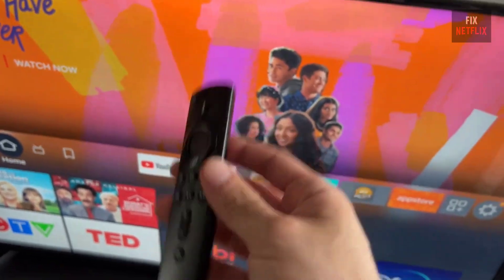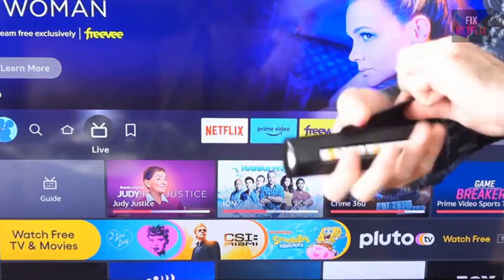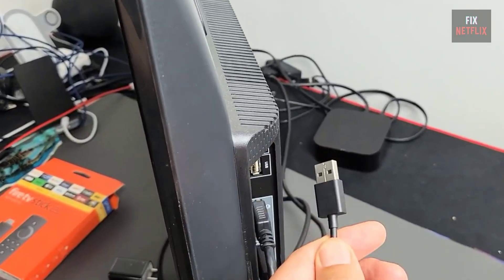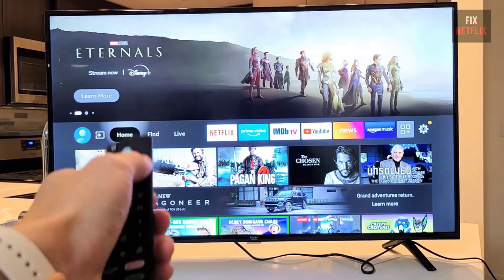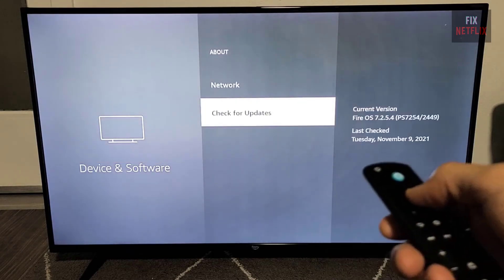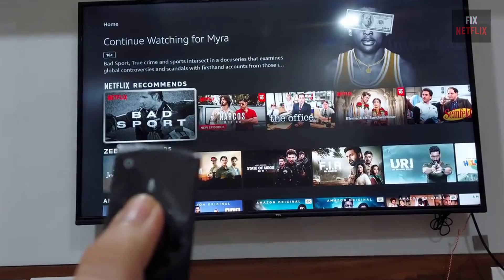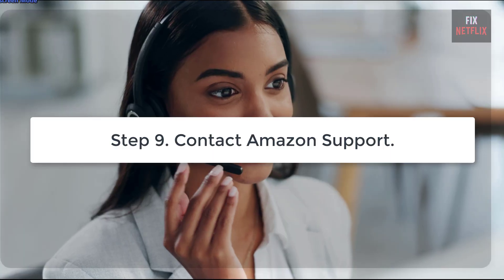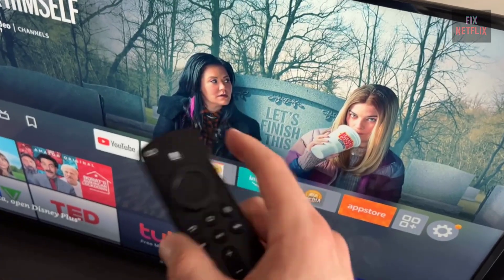Fire TV Remote Microphone Not Working? Easy Fixes in 5 Minutes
Having trouble with your Fire TV remote microphone? Don't worry, we've got the solutions you need! Join us in this quick tutorial where we show you easy fixes to get your Fire TV remote's voice control working again. Watch now and get back to enjoying hands-free navigation in no time.